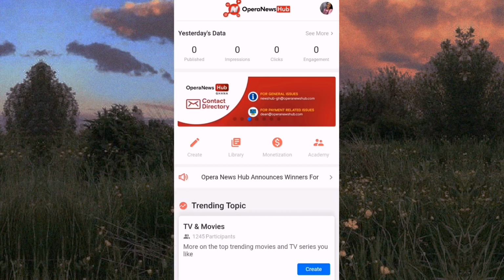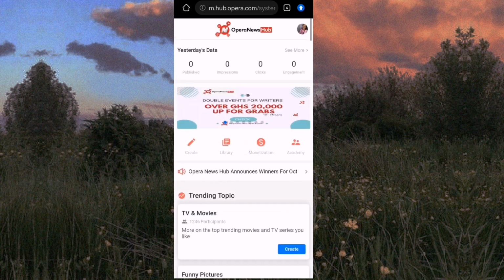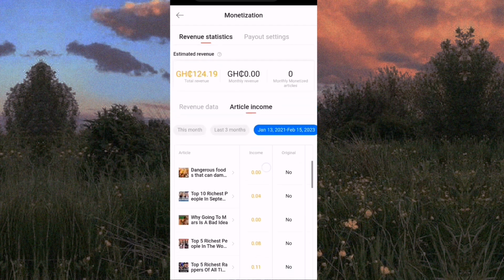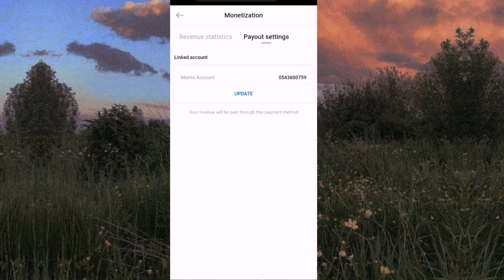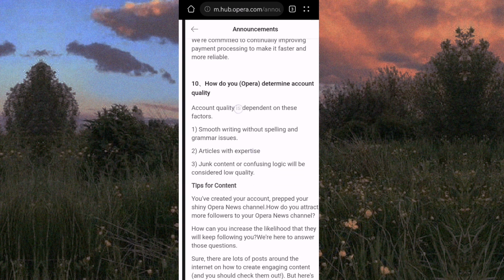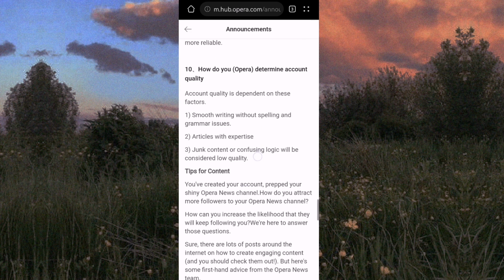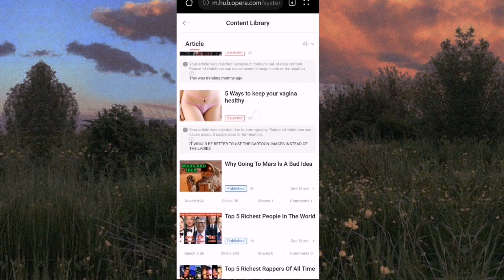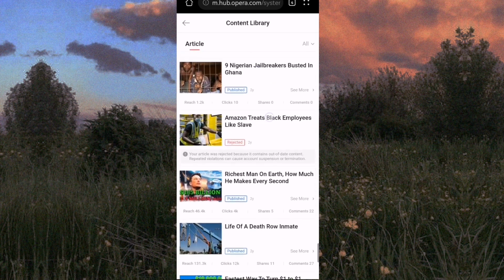How to make money online in Ghana (¢100 Daily Guaranteed)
One of the easiest and best way to make money online in Ghana, Nigeria or Africa as a whole.